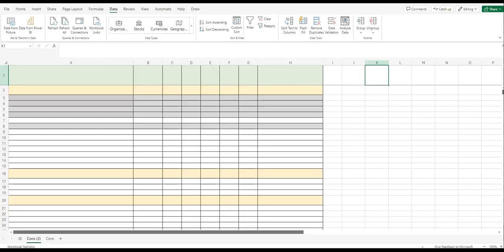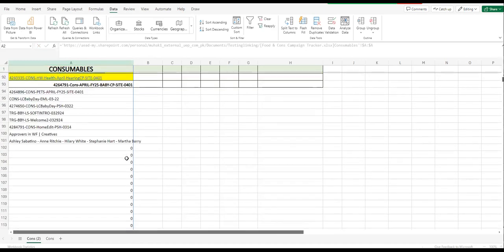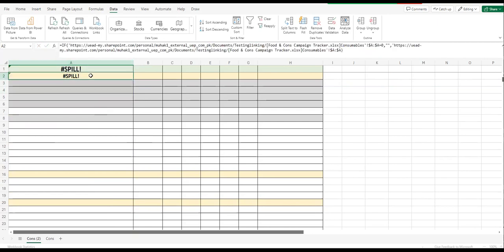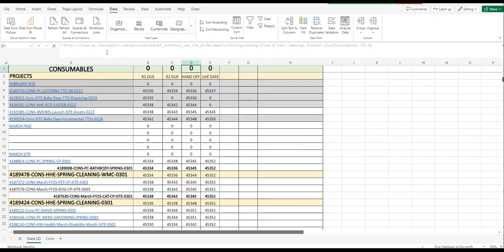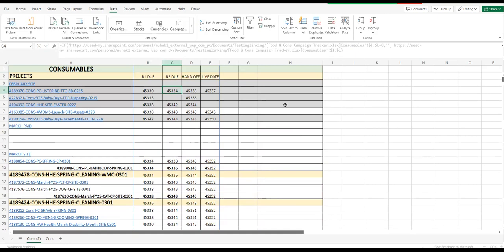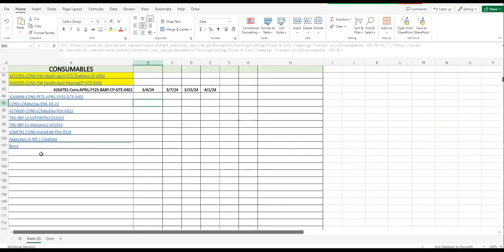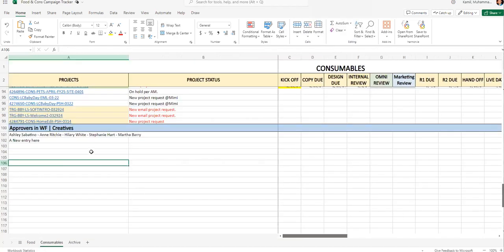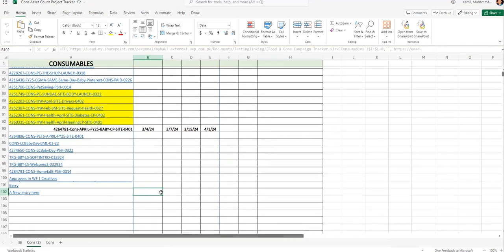Link data from one Excel online sheet to another using One Drive Mimz Demo#1